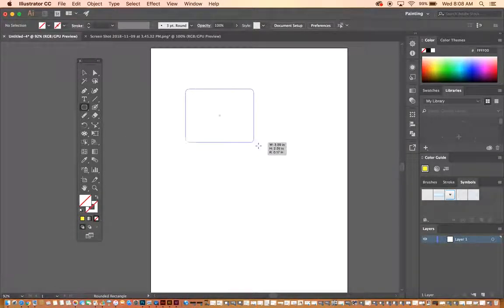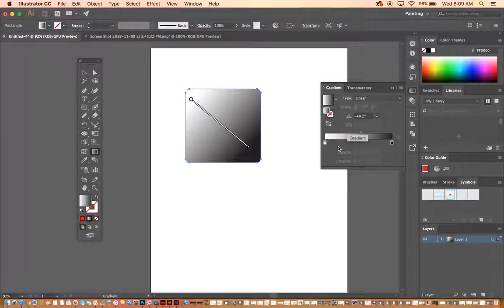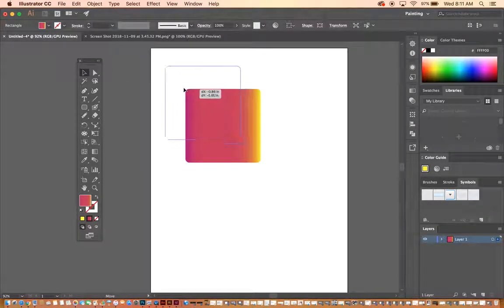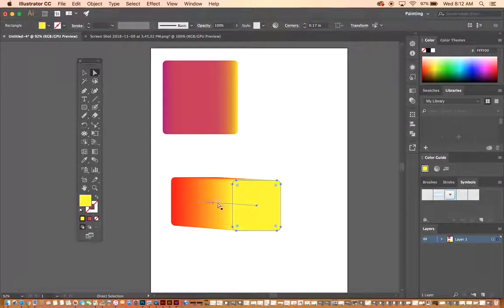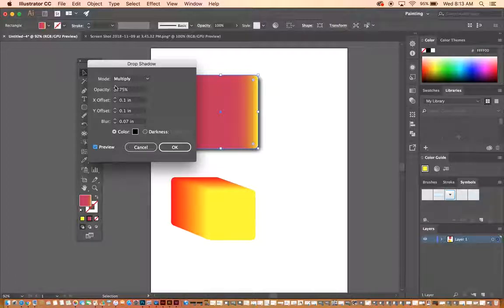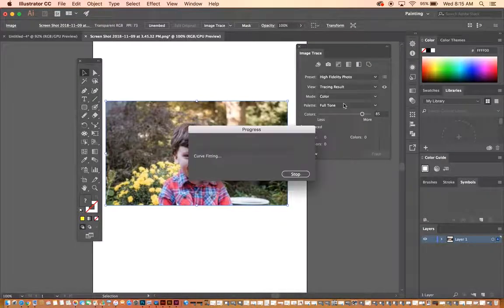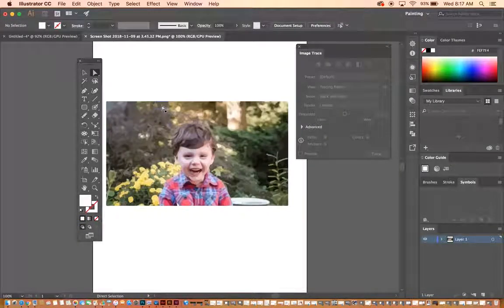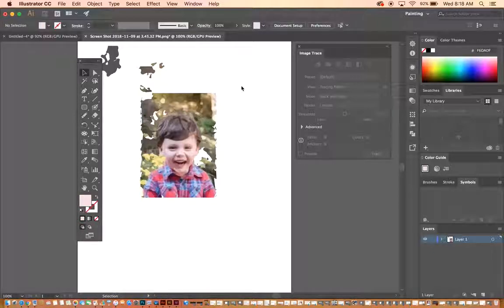GRADIENT BLEND IMAGETRACE